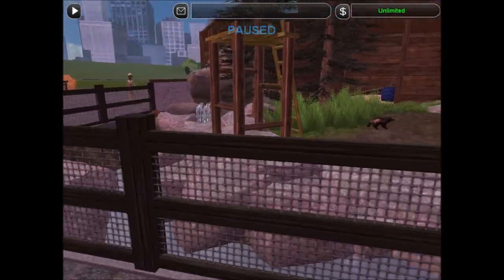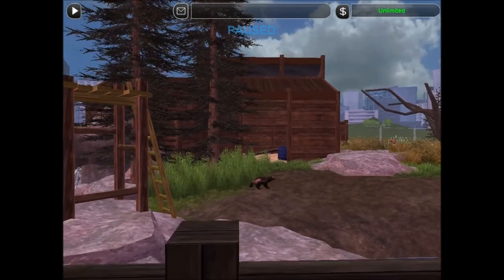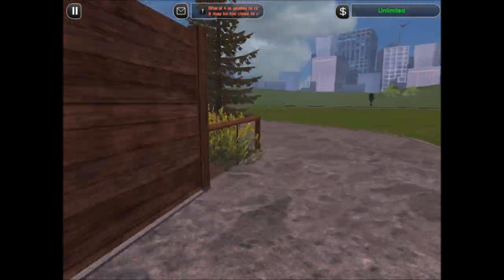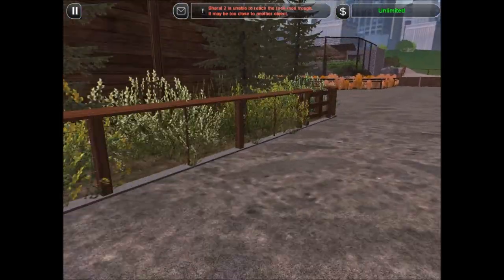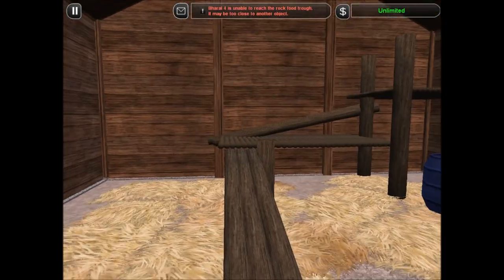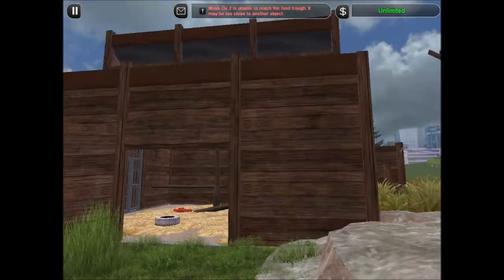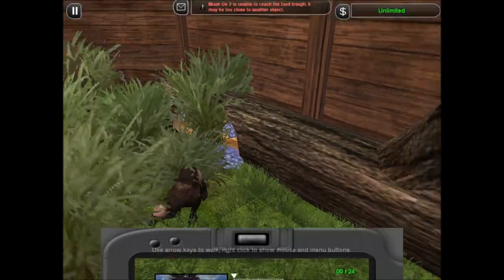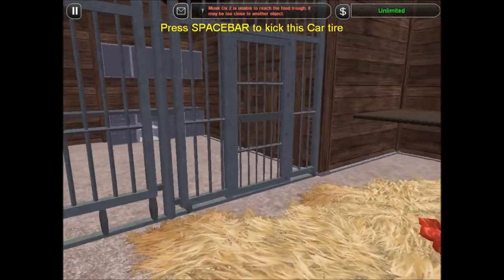ZT2 | Wolverines | Glacier Valley Zoo [4]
Some wolverines have been requested and I'm here to deliver.

Timelapse Music
Vexento - Home